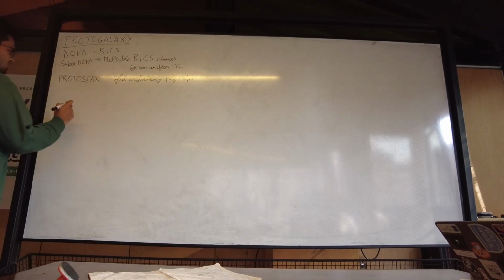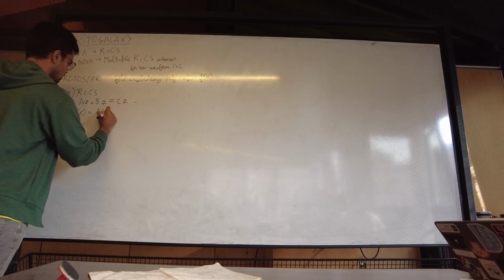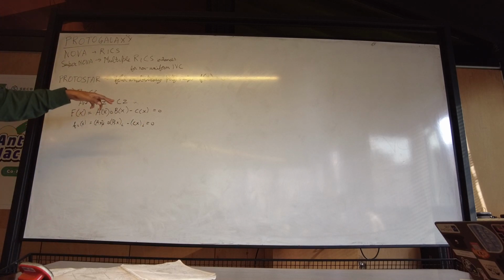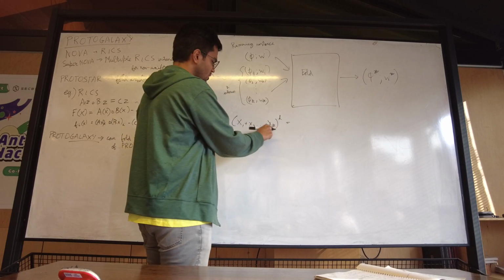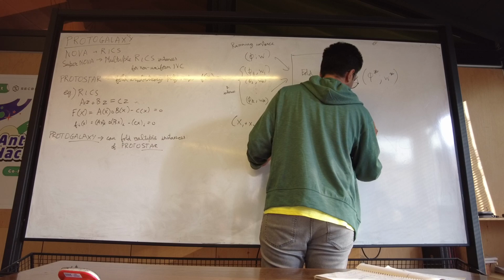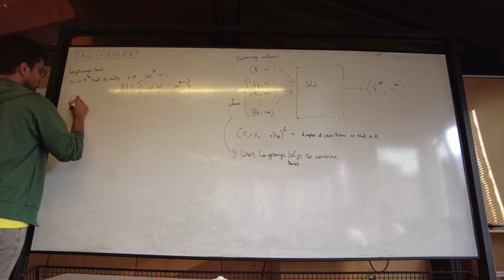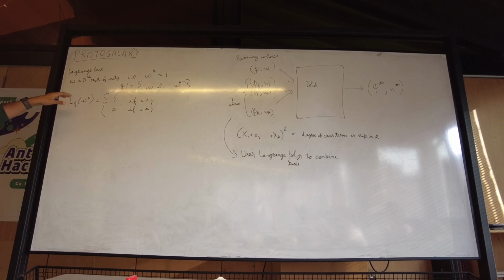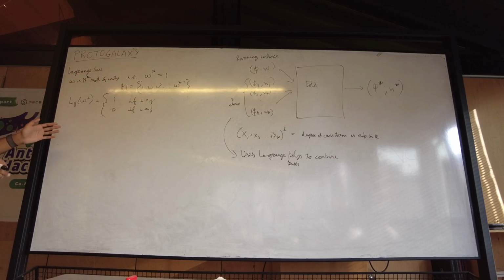PROTOGALAXY - First Demoday [EN]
Speaker: Ayush

Ref: PROTOGALAXY